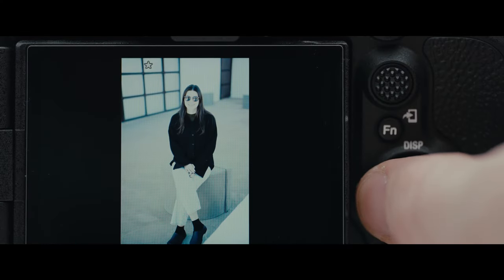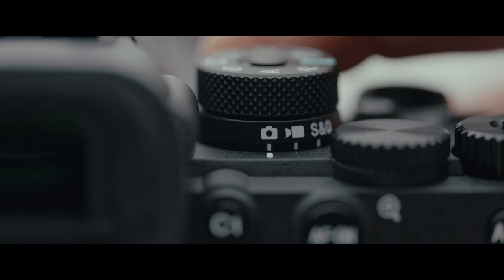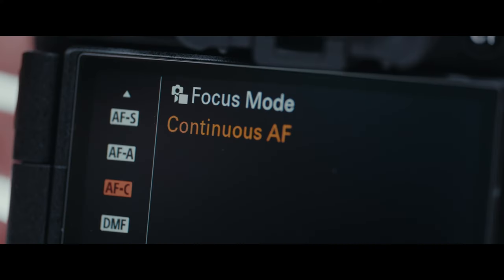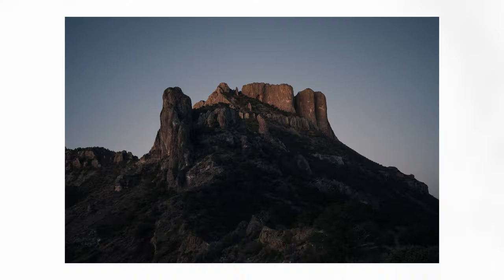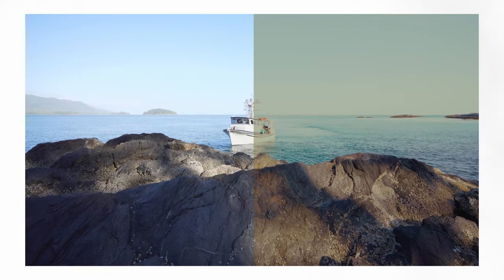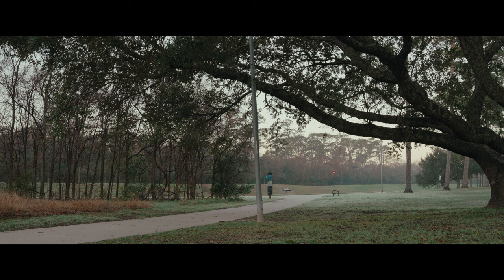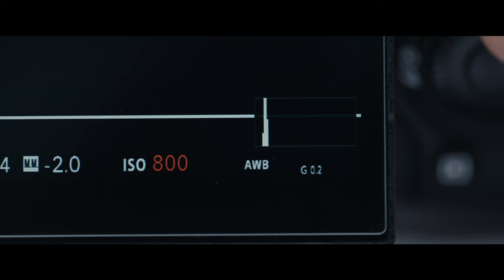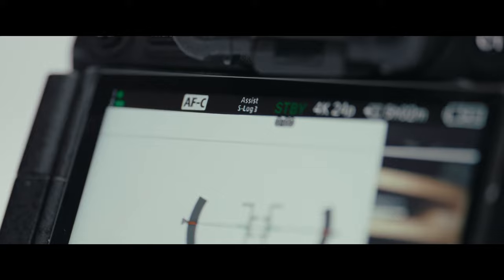It's Ridiculous | Sony A7R V for Photo and Video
The new Sony Alpha 7R V (Sony A7R V or A7R5) is an incredible camera; I am reviewing it as exceptional for photos and really good for video. It may be the best Hybrid camera in 2022 and 2023, so far. The AI (Artificial Intelligence) Autfocus, tilty flippy LCD screen, and all the software features are pretty cool... here are all my thoughts! This is a short review of the Sony A7RV and the best new features within it.

00:00 - Introduction
00:55 - A.I. Autofocus
03:09 - Image Stabilization
04:45 - Video Improvements
08:28 - Body Improvements
09:49 - Software
11:06 - Conclusion